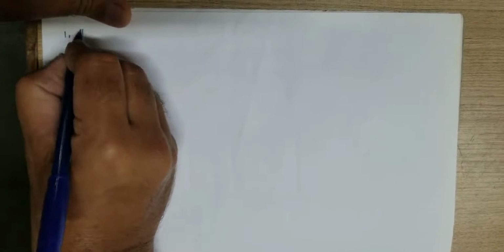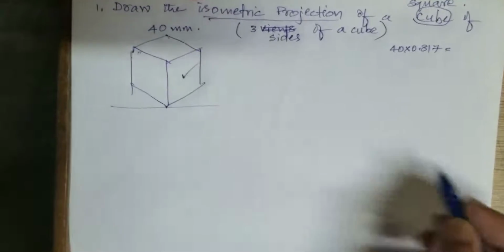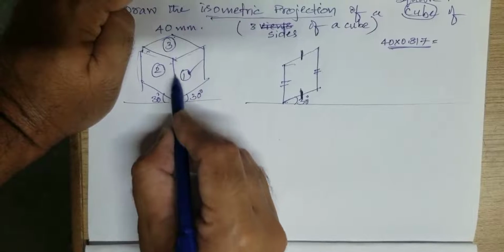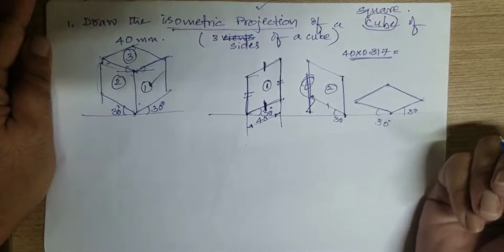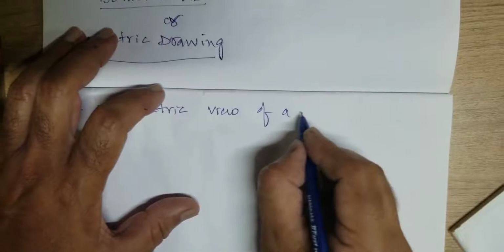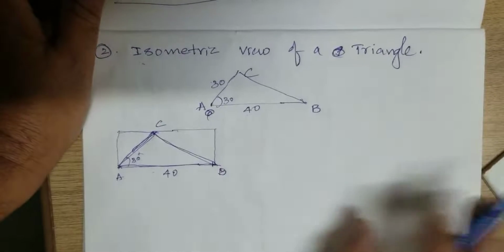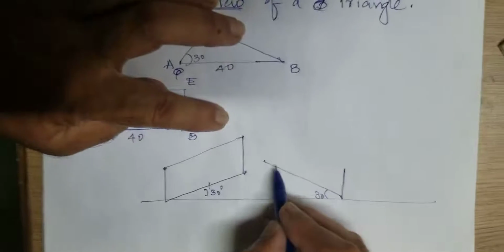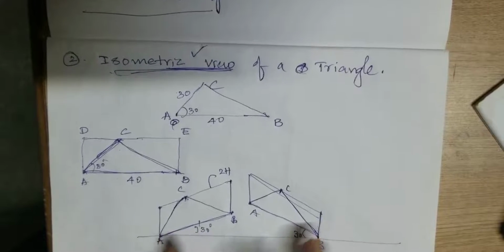UNIT-V,Vedio.2,Isometric Projections/views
square and triangle.